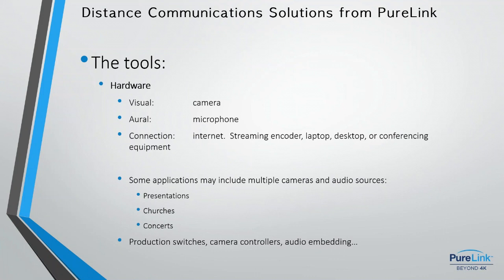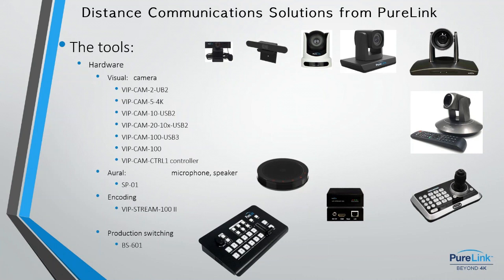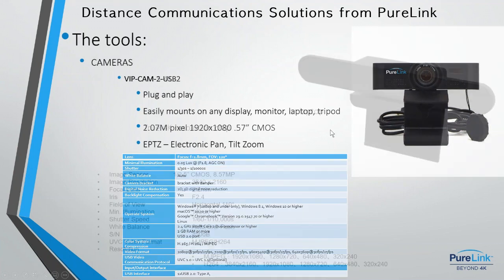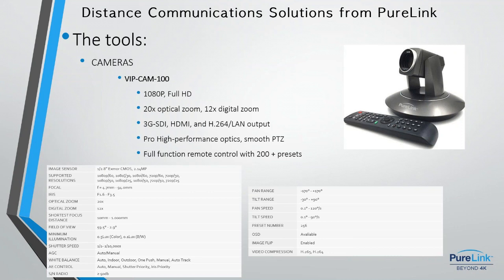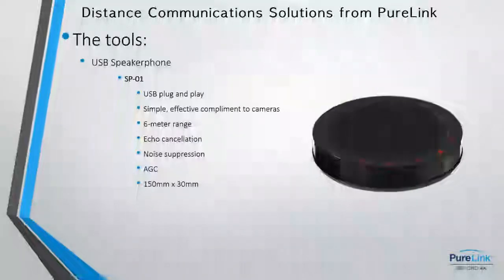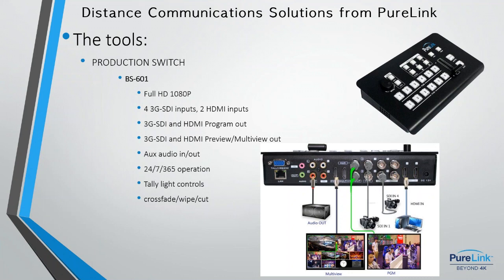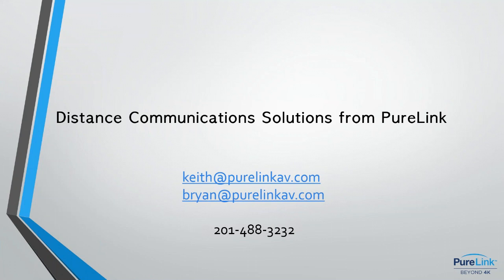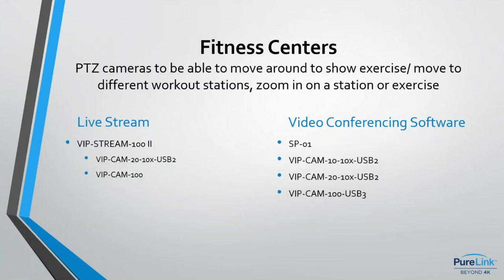PureLink's Distance Communications Solutions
Learn about PureLink’s Distance Communications Solutions and how they can be applied quickly and effectively to meet your needs. Watch as we cover our full camera lineup, streaming solutions, and presentation and collaboration systems.